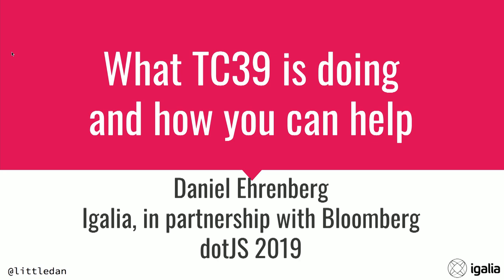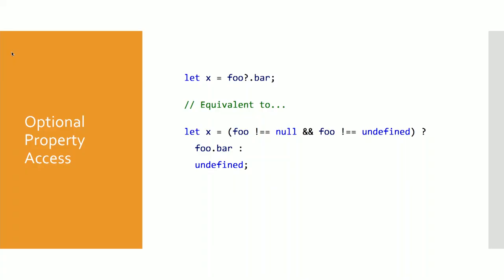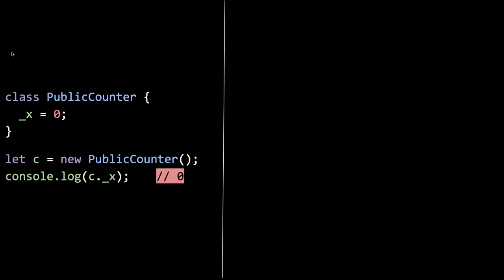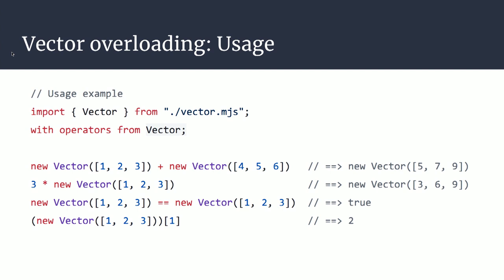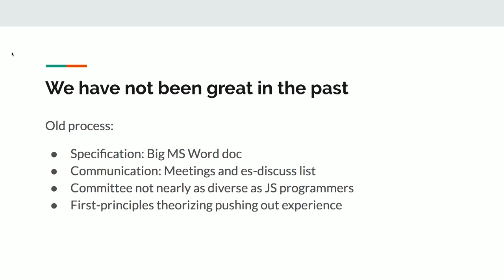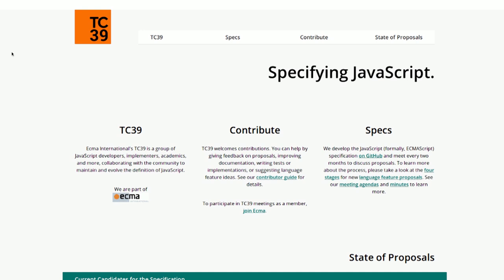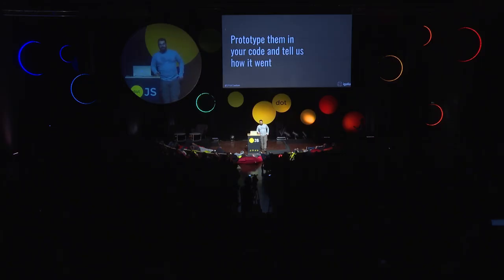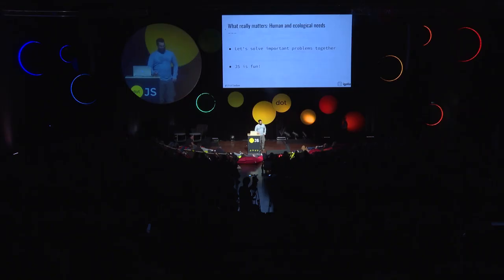dotJS 2019 - Daniel Ehrenberg - TC39: How we work, what we are working on & how you can get involved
Daniel presents the TC39, the committee working on evolving the JavaScript language standard. Because JavaScript is both programmed by a diverse set of people and deployed in diverse settings, it is essential that its development be governed in a way that is inclusive to these various requirements. We are not there yet, but the TC39 is working on it, and this can be seen in the development of various new language features that are coming to JavaScript. The TC39 needs your help in bringing JavaScript to the next level, and Daniel explains how you can get involved.